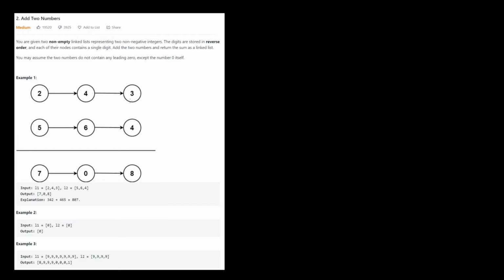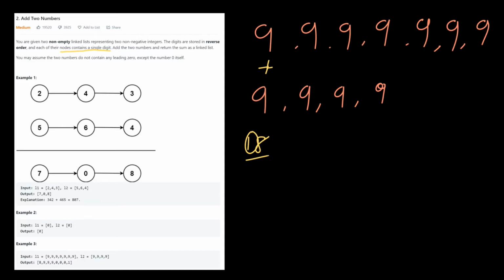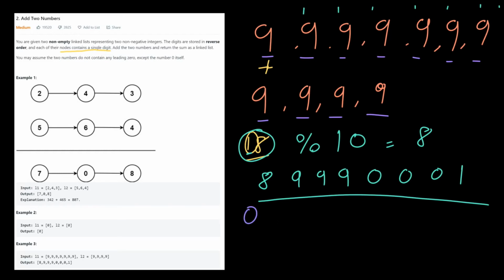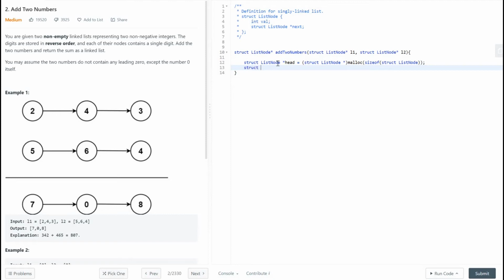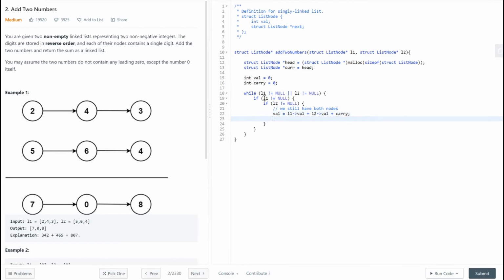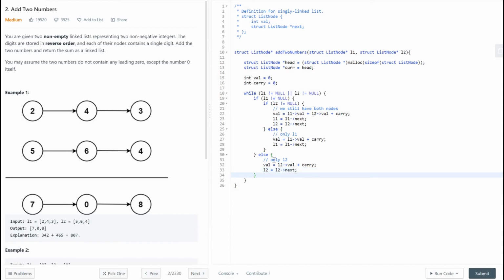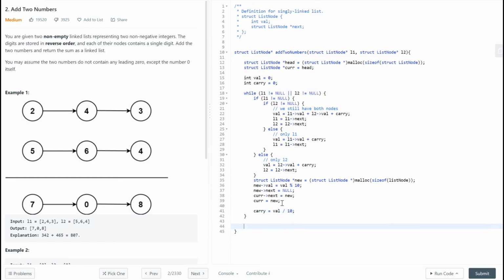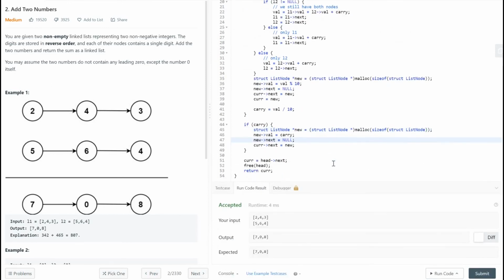Add Two Numbers - C - LeetCode 002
Chapters:
0:00 - Intro
1:40 - Whiteboard
5:06 - Coding it up